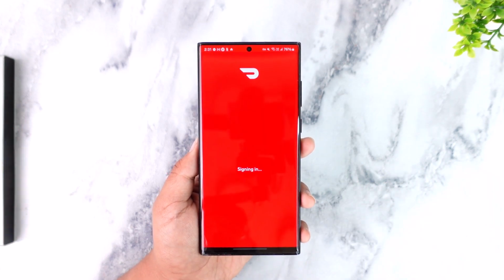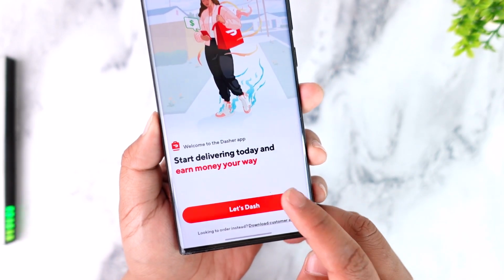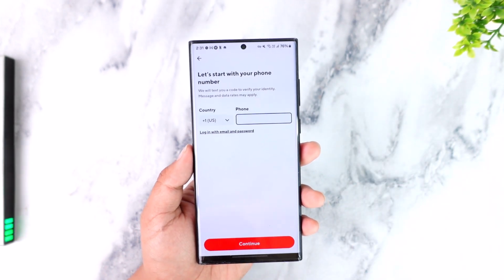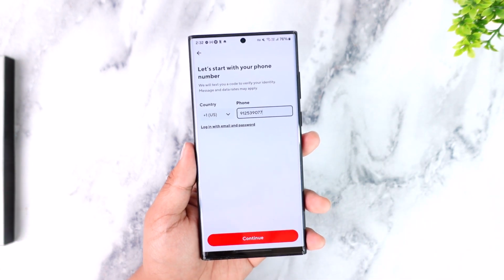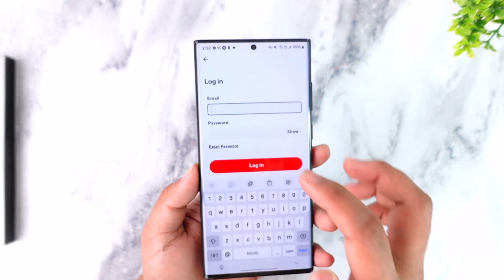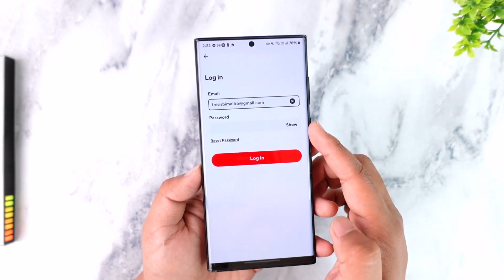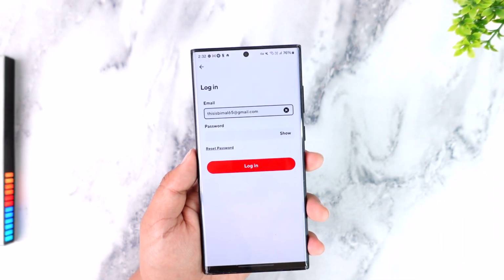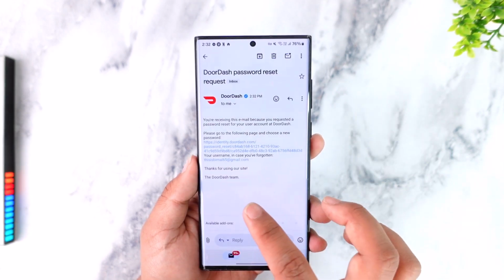How to Login DoorDash Dasher App !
➜ Logging into the DoorDash Dasher app is an essential step for drivers to access their accounts, start deliveries, and manage their schedules. Unlike the standard DoorDash app for customers, the Dasher app is specifically designed for delivery drivers. This guide will walk you through the steps to successfully log in and troubleshoot common login issues.

To begin, ensure you’ve downloaded the correct app, the "DoorDash Dasher" application, from the Google Play Store or Apple App Store. Launch the app, and you’ll see the main interface with options to start delivering. Tap on the "Let’s Dash" button to proceed to the login page.

On the login page, you’ll be prompted to choose your country. Select the appropriate country, such as the United States, where DoorDash operates. After selecting your country, you’ll see multiple login options:

1. **Phone Number Login**:
   Enter the phone number associated with your Dasher account and tap "Continue." DoorDash will send a one-time password (OTP) to your phone number. Input the OTP in the app to verify your account and complete the login process.

2. **Email and Password Login**:
If you prefer, you can tap on the "Login with Email and Password" option. After inputting your credentials, tap on the "Login" button to access your account.

3. **Forgot Password**:
If you’ve forgotten your password, tap on the "Forgot Password" option. DoorDash will send a password reset link to your email. Check your inbox (and spam/junk folders if necessary), click on the reset link, and follow the prompts to create a new password. Once reset, return to the app and log in using your updated credentials.

By following these steps, you should be able to log in and start delivering with the DoorDash Dasher app. If you experience any issues, ensure you’re using the correct app version, verify your internet connection, and double-check your login credentials.

Timestamps:
0:00 Introduction
0:11 Launching the DoorDash Dasher App
0:19 Selecting Country
0:30 Logging in with Phone Number
0:42 Verifying OTP Code
0:47 Logging in with Email and Password
1:00 Resetting a Forgotten Password
1:21 Completing Login Process
1:25 Conclusion